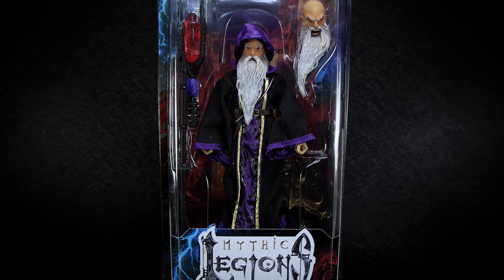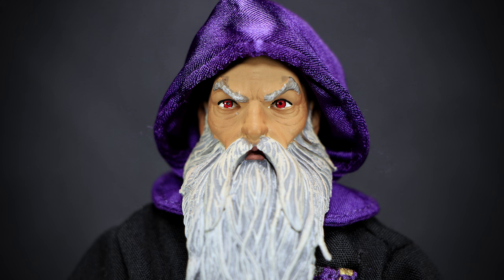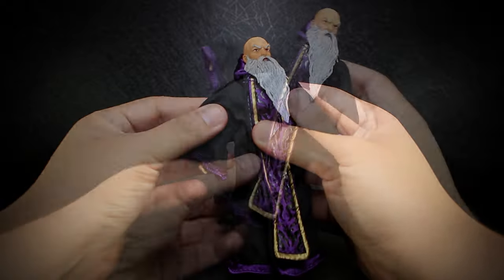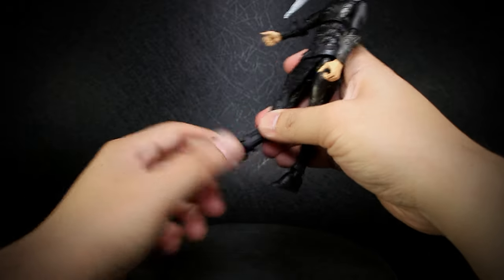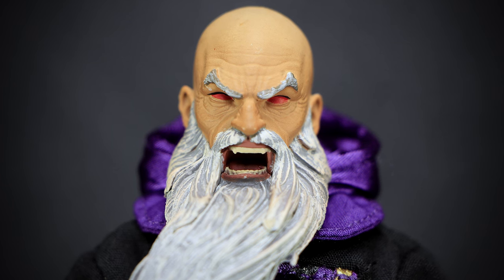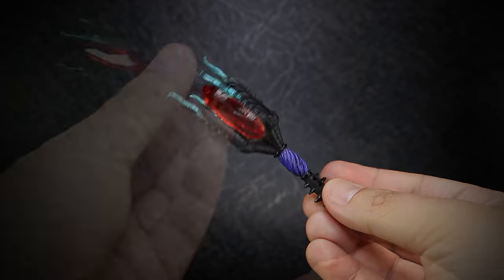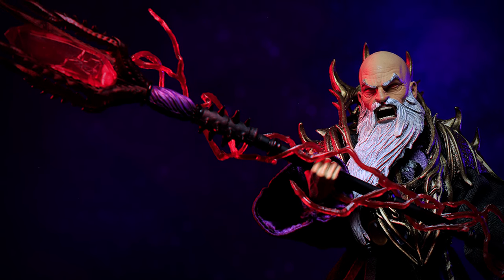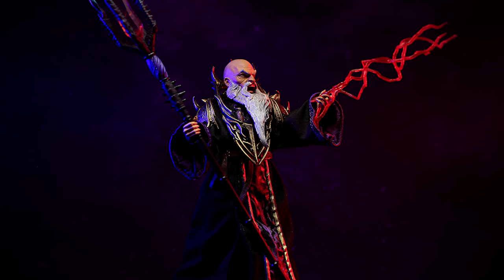Mythic Legions - Arrizak - Action Figure Review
Another Poxxus Wave  figure is up for review, Arrizak!
This grumpy old wizard comes with a great alternate head, a screaming expression, that really goes to show that Four Horsemen has it in them to create some great looking action faces, instead of their usual neutral faces.
Man Four Horsemen really perfected the look of the dark wizard, all of the accessories combine together to make a really imposing and iconic looking figure.
One thing that surprised me, was after removing the robes, the body was just a blank elven style body! While i didn't know what to expect under the robes, i always expect to go into a new Mythic Legion figure, and check out the awesome sculpting and paint. Its not the biggest issue and more of a nitpick, but a fully clothed figure kind of takes away from that great sculpt and paint were used to.
For the accessories, we do have a lot of great options, the red lighting effect, combined with the alternate head lets you decide if your going to pose the wizard as a grumpy old man, or a battle ready demonic sorcerer.
Arrizak is a amazing wizard figure, especially when its rare to see a wizard action figure that wasn't some lord of the rings to that released 20 years ago.
We truly need more wizard figures.
Overall, its a amazing figure, nails the look of a dark wizard perfectly, and definitely stands out in any fantasy collection out there.

0:00 Unboxing
0:35 Figure information
1:24 Figure Details
2:39 Articulation With Robe
3:12 Removing the Robe
3:33 Articulation
4:31 Size Compare
5:31 Accessories
7:53 Final Thoughts